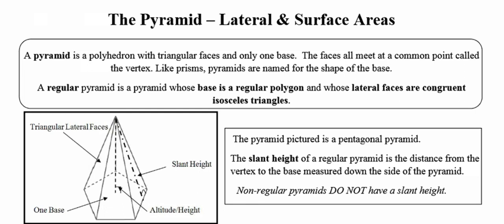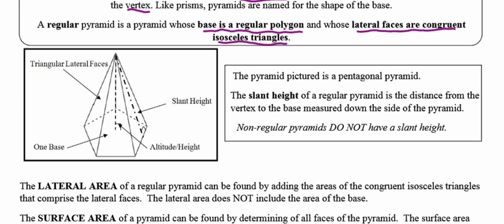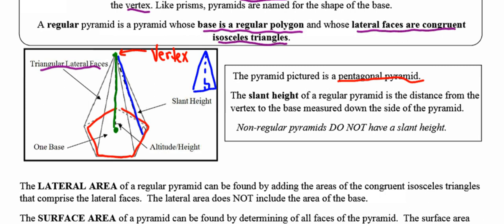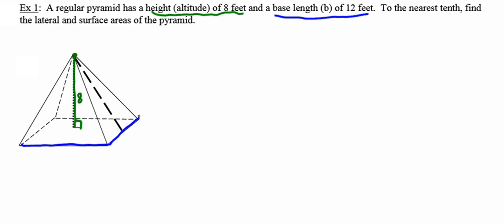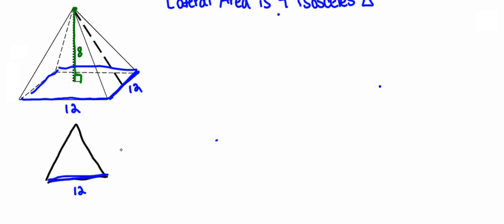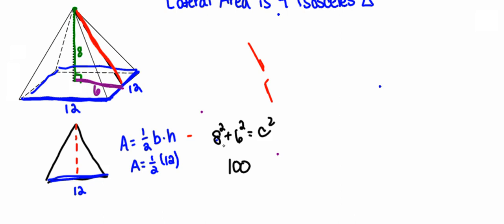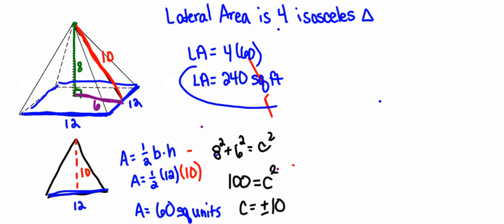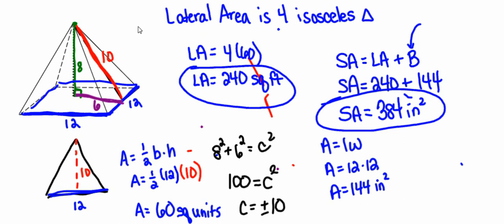p 12 13 The Pyramid Lateral & Surface Areas